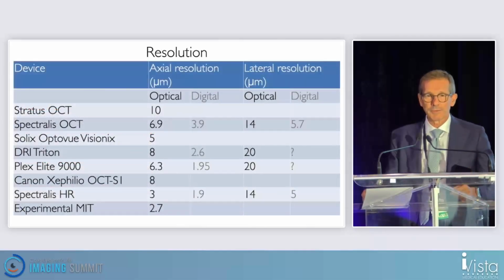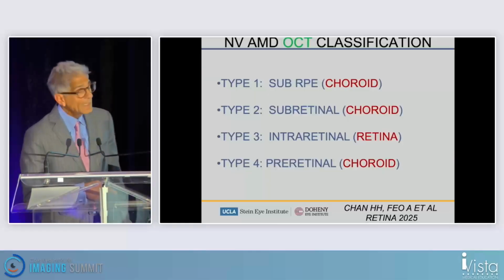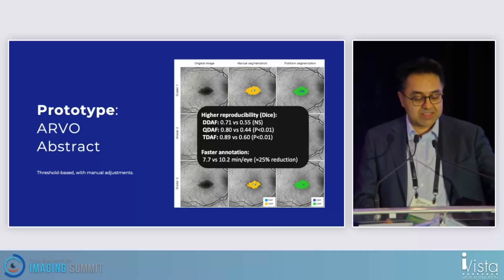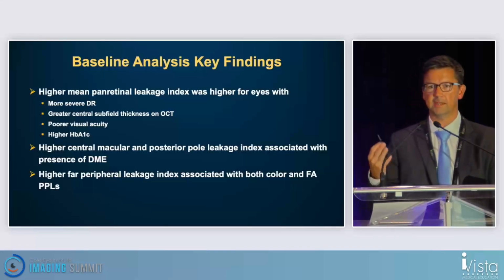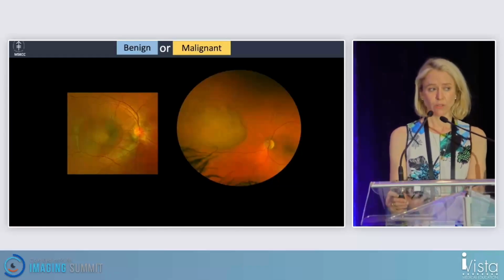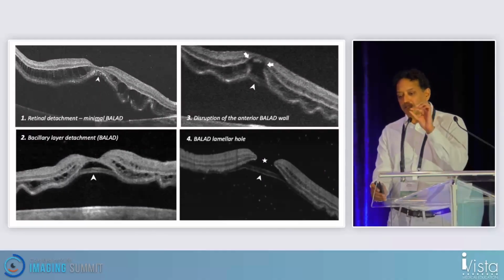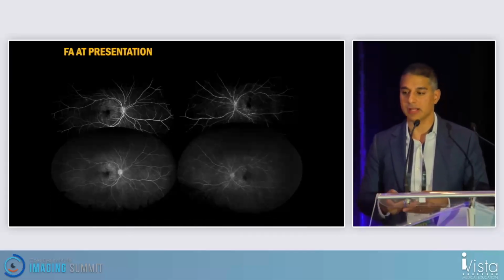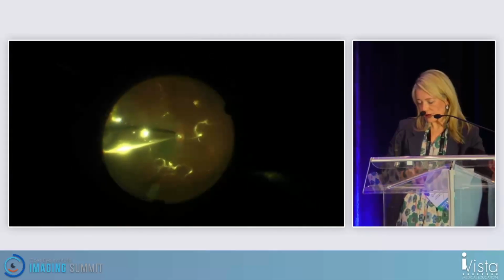The Cole Eye Institute Imaging Summit 2026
This CME symposium took place on July 16, 2026 at the ASRS annual meeting. It discusses trends in optical imaging and the effective use of imaging technologies in clinical practice.

The course is composed of didactic and case-based presentations along with interactive imaging sessions directed by well-established key opinion leaders in the field.